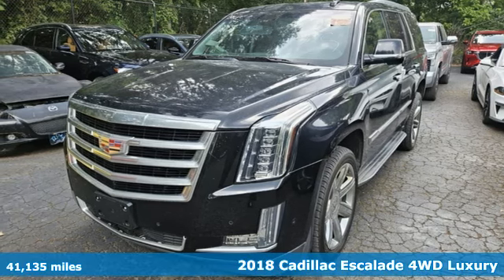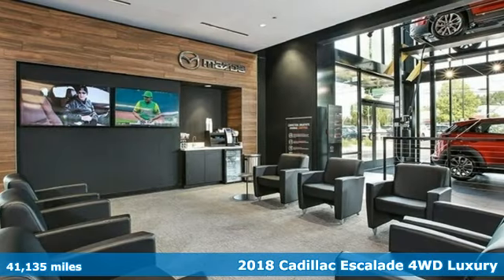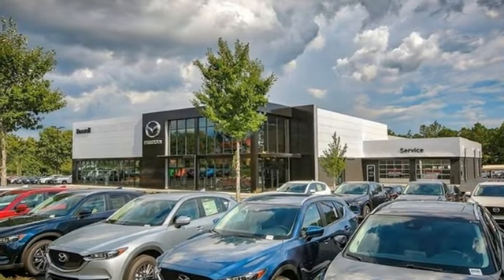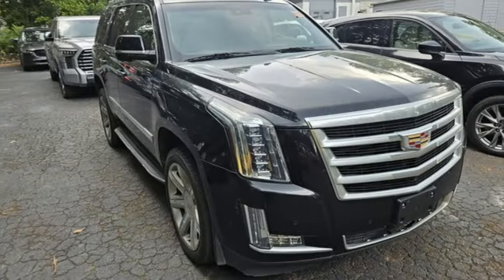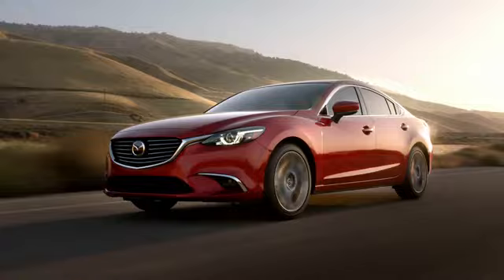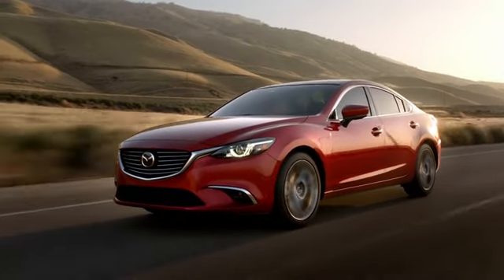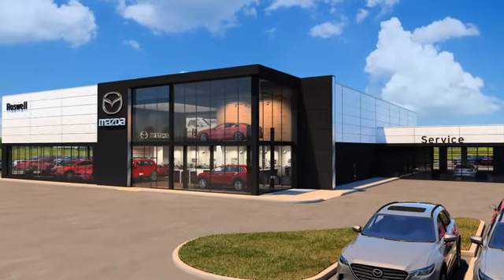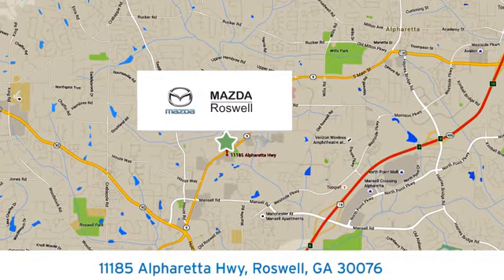Used 2018 Cadillac Escalade Roswell GA Atlanta, GA 10834P - SOLD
Year: 2018
Make: Cadillac
Model: Escalade
Trim: Luxury
Engine: 6.2L Variable Valve Timing V8 SIDI
Transmission: 10-Speed Automatic with Overdrive
Color: Black
Interior: Black
Mileage: 41135
Stock #: 10834P
VIN: 1GYS4BKJ4JR397993
Recent Arrival! Clean CARFAX.brbr$299 Decontamination Fee, 4WD, Black Leather. Black Raven 2018 Cadillac Escalade Luxury 4WDbrOdometer is 31197 miles below market average!

Address:
11185 Alpharetta Hwy